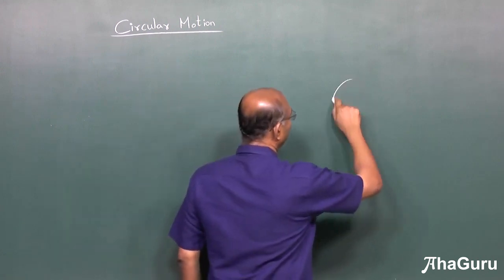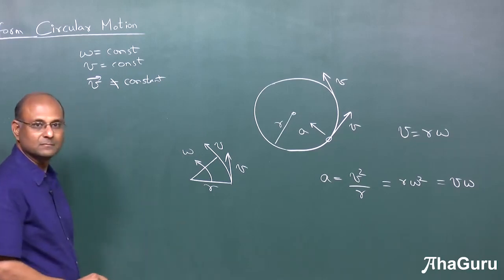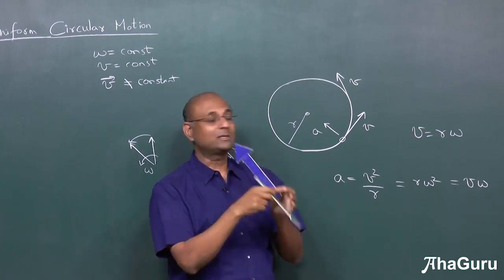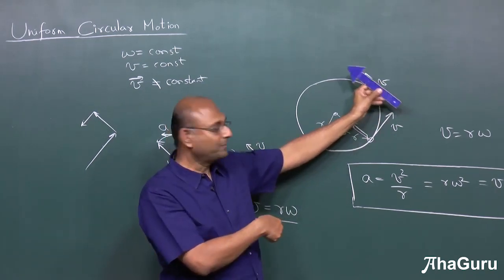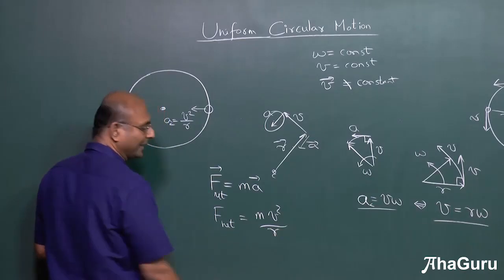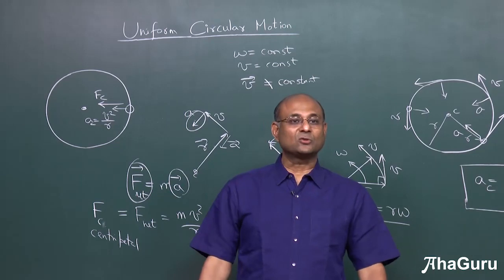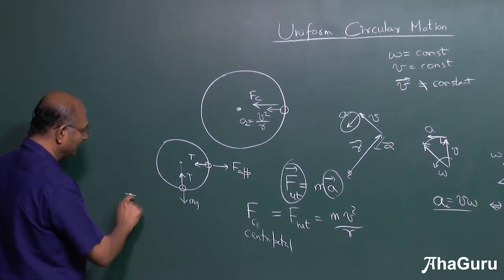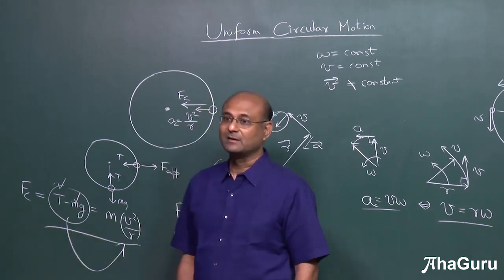Circular motion Dynamics